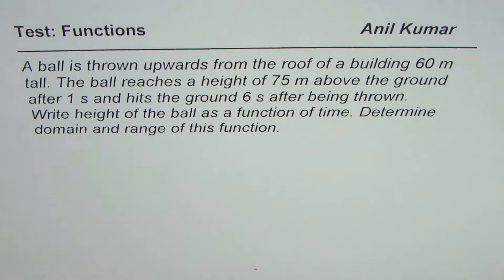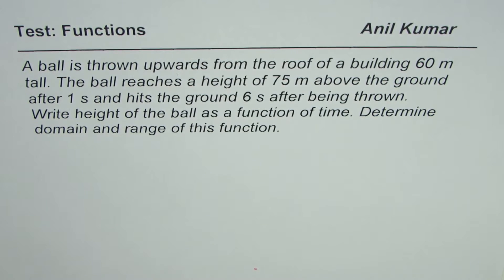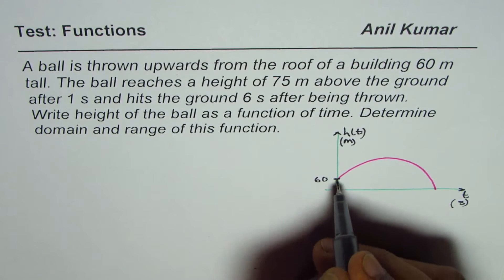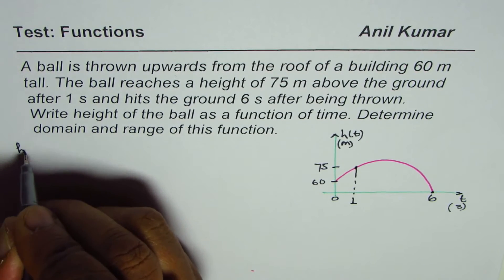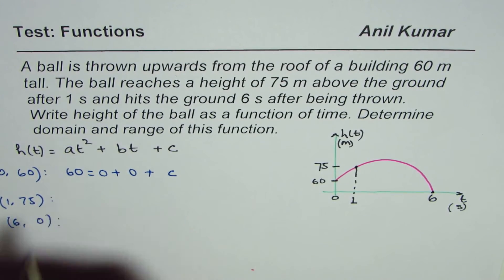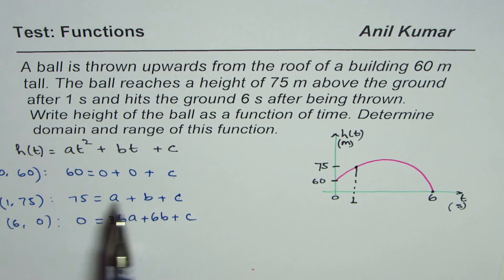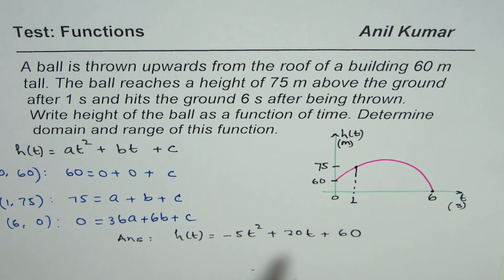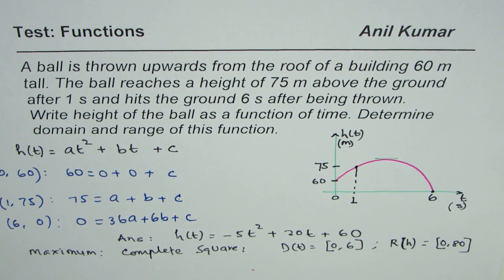Practice Function Notation for Word problem on Hight of Ball with Domain and Range